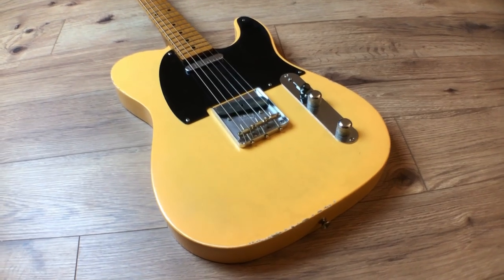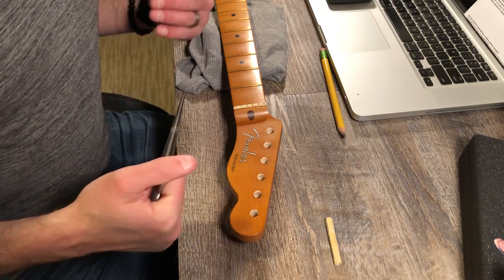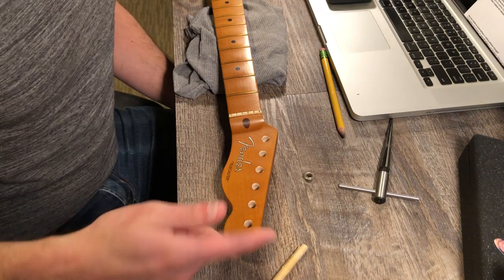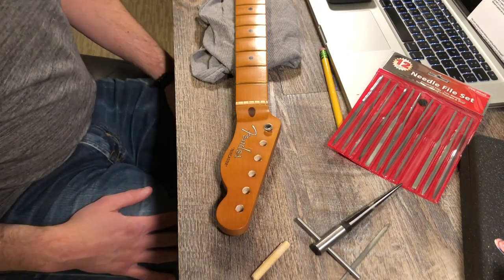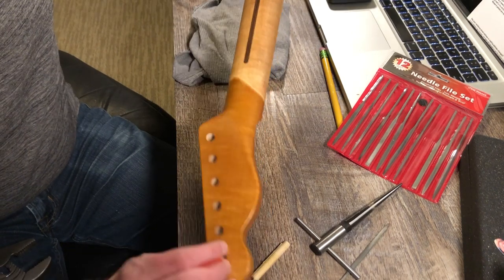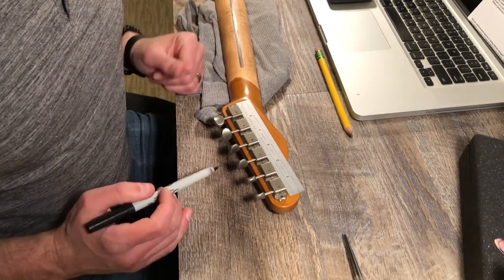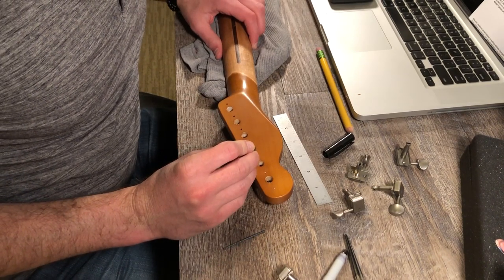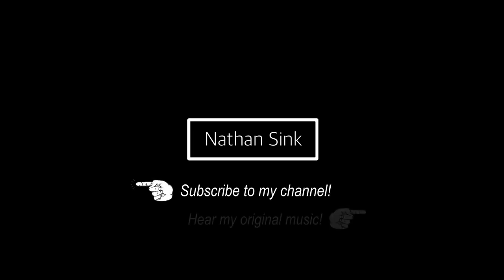How to Install Tuners for the First Time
In this video I discuss how I installed tuners for the first time on my Fender style neck, using household items. This is part of a series/playlist I'm doing on a Telecaster (or "partscaster") build.

I used Gotoh SD91 Relic Nickel tuners.

Go to @3:13 to skip the introduction talking.

*UPDATE - Someone commented with this excellent tip:  Buy a cheap bolt, nut, & two flat washers and press the bushing in slowly & evenly by tightening the nut & bolt. BRILLIANT!